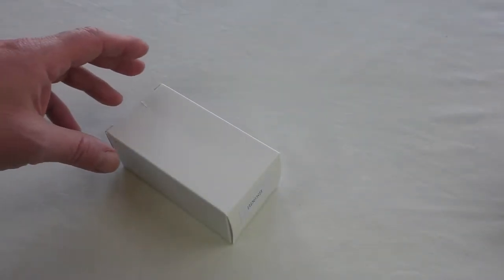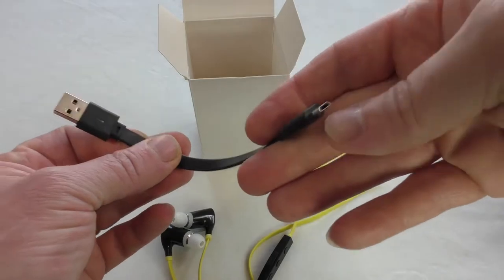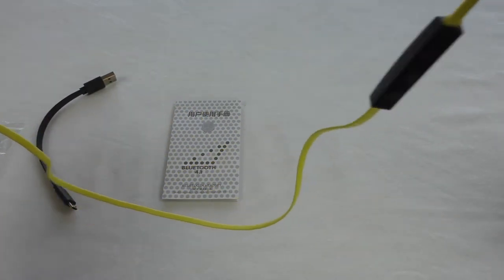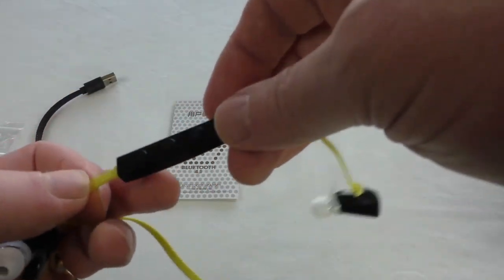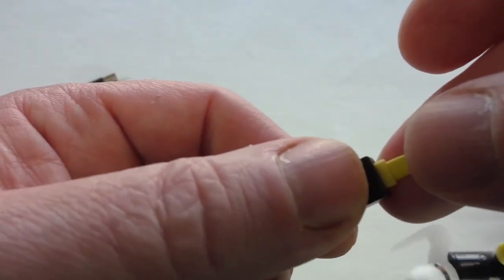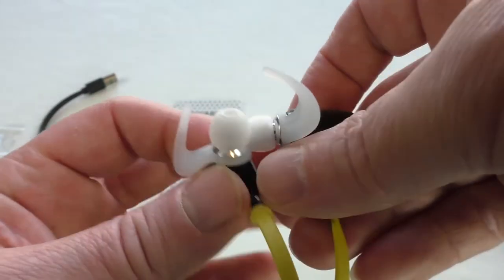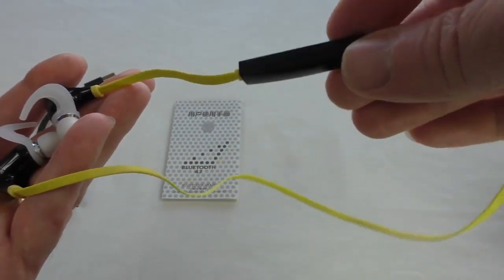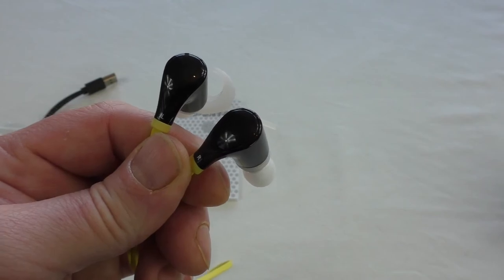ZhiZhu QY5 BlueTooth headphones review